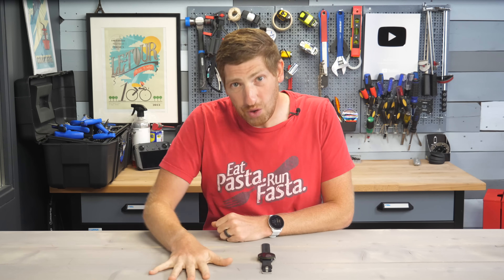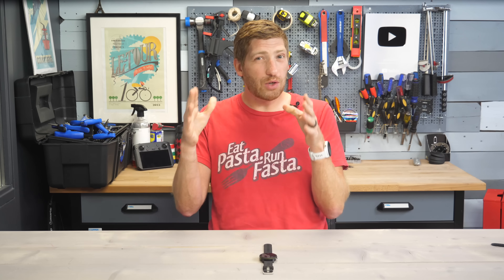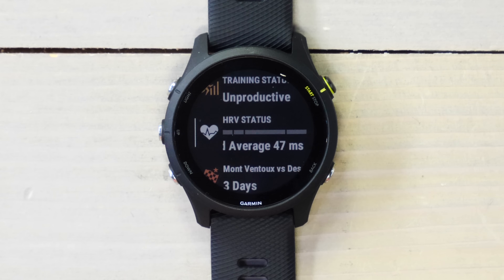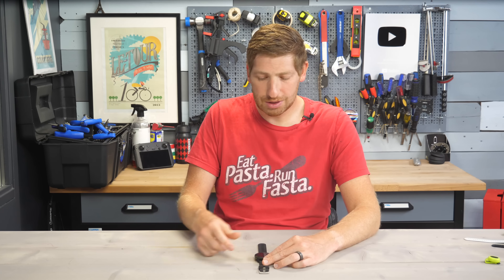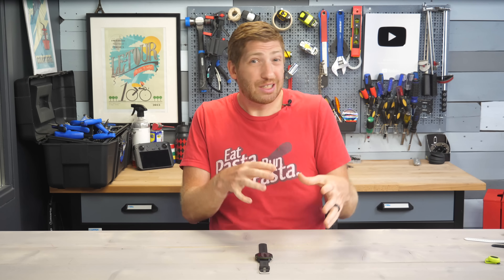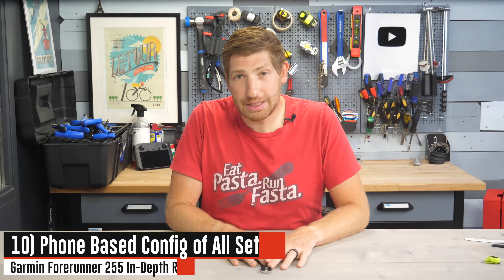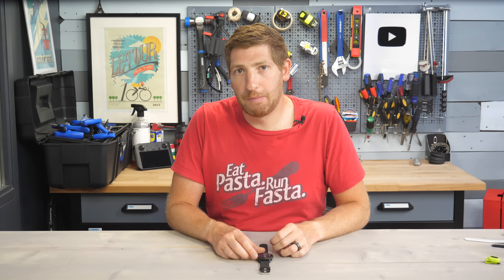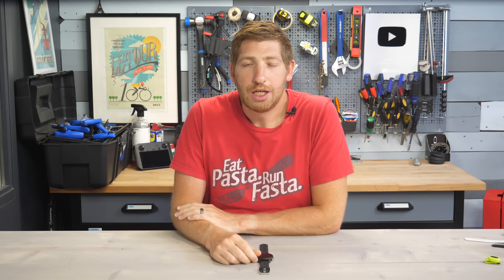Garmin Forerunner 255 In-Depth Review: 13 New Things to Know!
Here's your in-depth review of the new Forerunner 255 & 255 Music, which includes running power, multiband GPS, and plenty more.

I am part of the Amazon Associates program, and some links may earn me a commission at no cost to you.